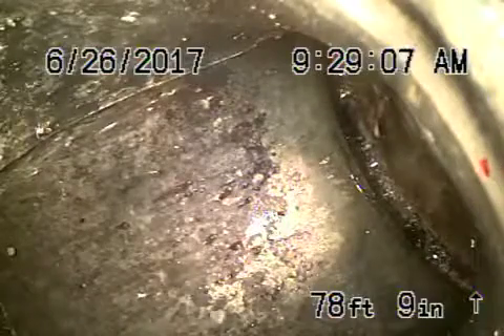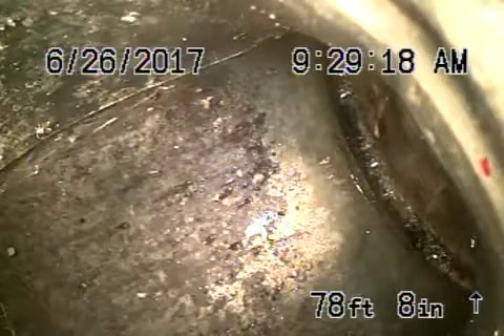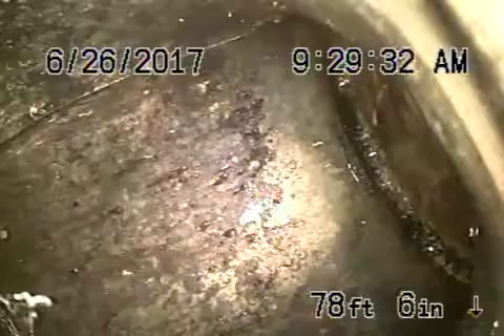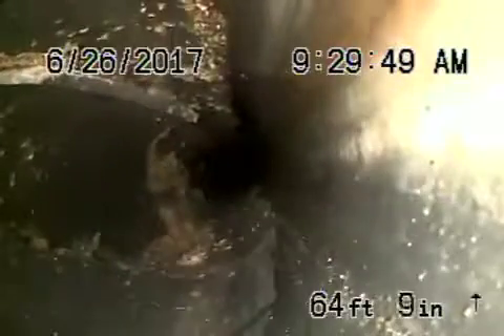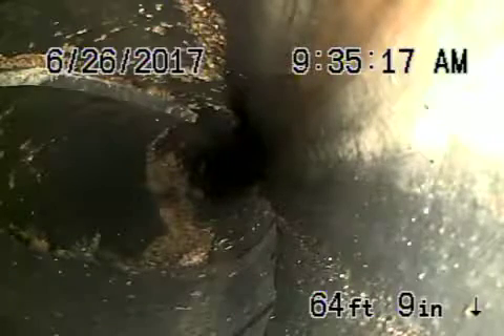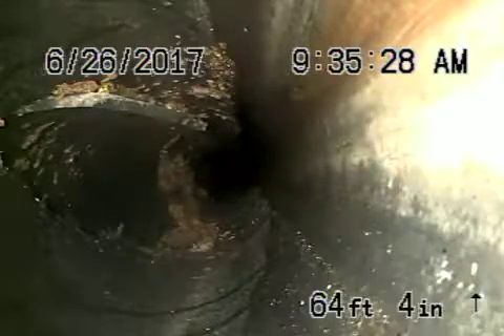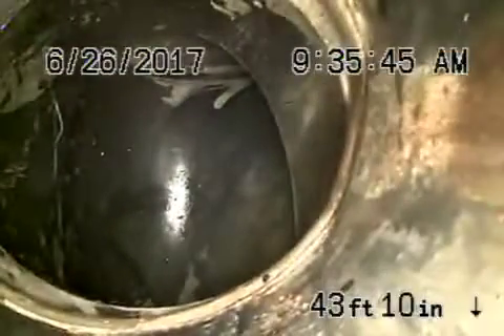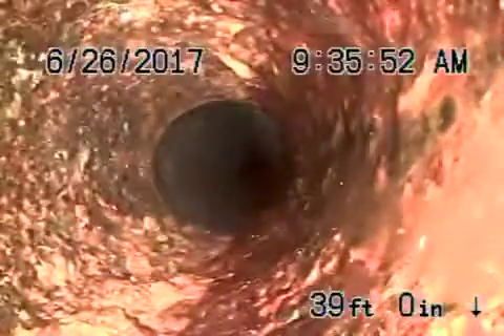1605 viewmont dr LA